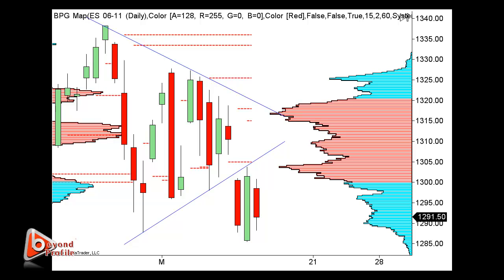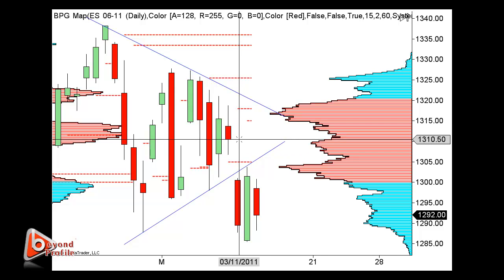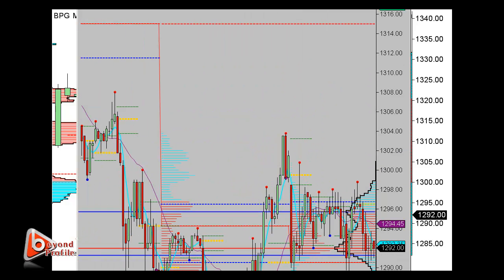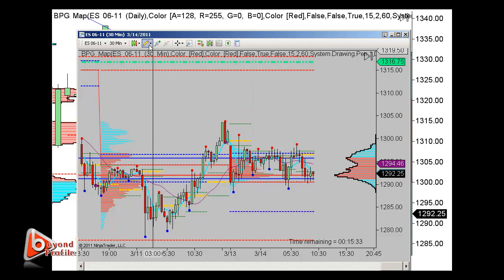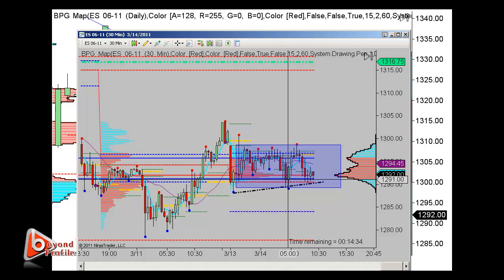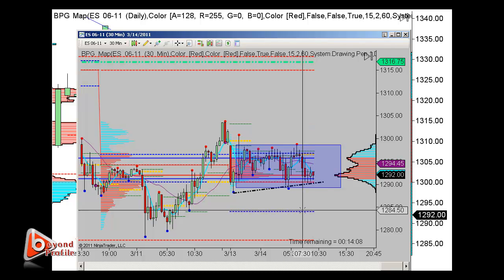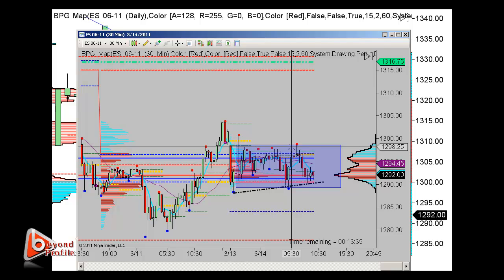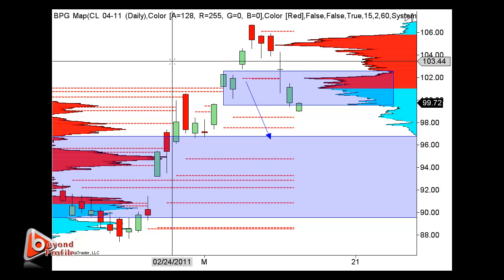bP March 14